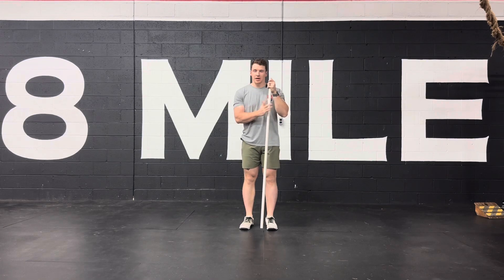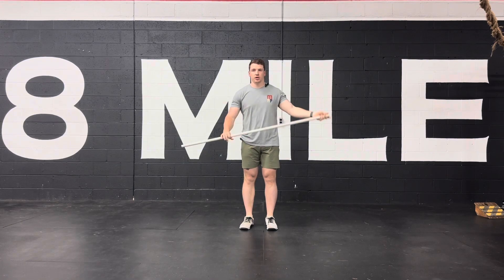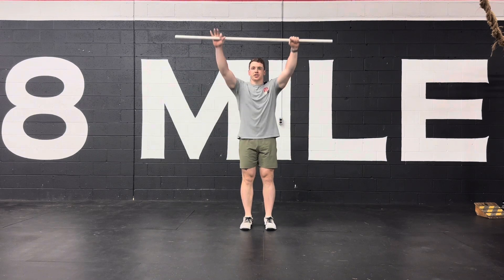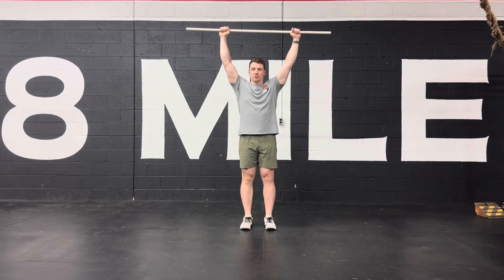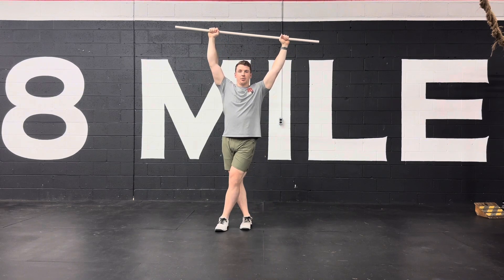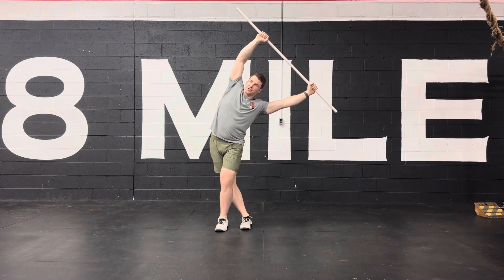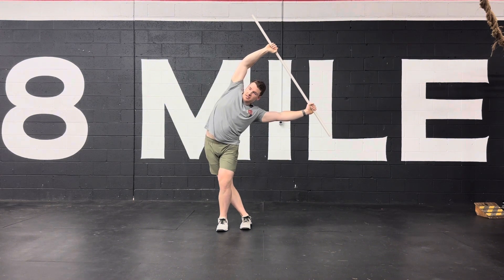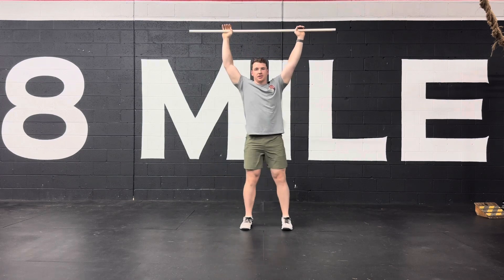Medial Crossover Lunge for Mobility